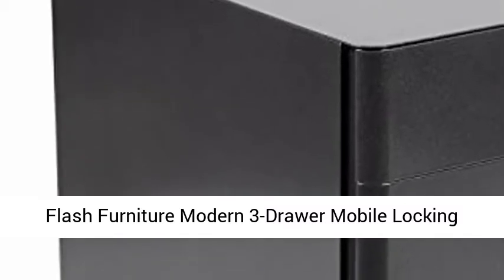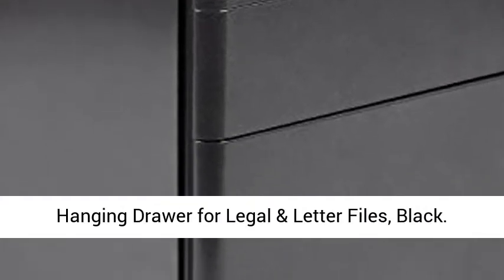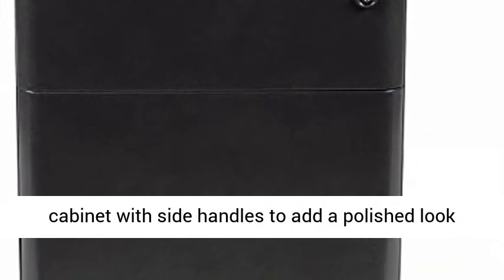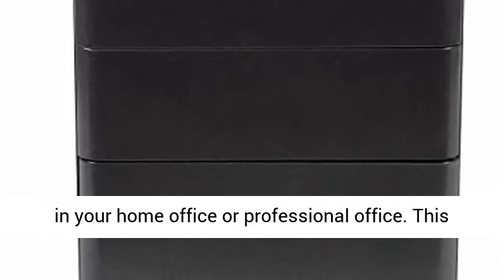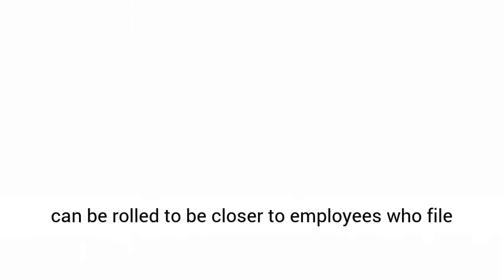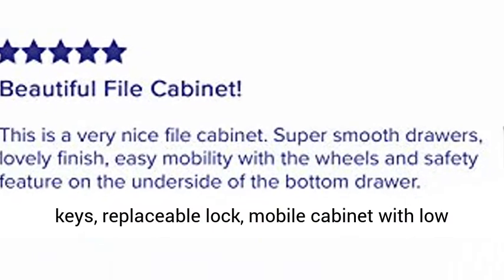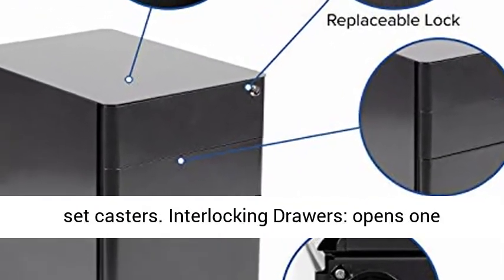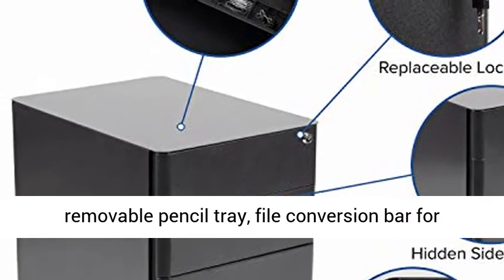Flash Furniture Modern 3-Drawer Mobile Locking Filing Cabinet with Anti-Tilt Mechanism - Review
Flash Furniture Modern 3-Drawer Mobile Locking Filing Cabinet with Anti-Tilt Mechanism and Hanging Drawer for Legal & Letter Files, Black

Plastic, Steel
Modernize your office with this locking file cabinet with side handles to add a polished look in your home office or professional office. This mobile cabinet can be placed under most desks and can be rolled to be closer to employees who file often.
Modern Design: 3-drawer locking system, two keys, replaceable lock, mobile cabinet with low set casters
Interlocking Drawers: opens one drawer at a time to prevent tipping
Interior: removable pencil tray, file conversion bar for vertical filing of longer documents, holds letter, legal, A4, F4 files